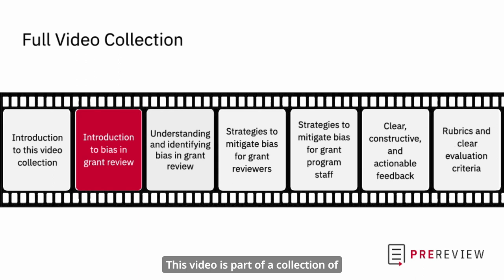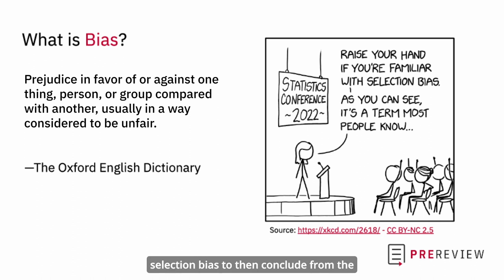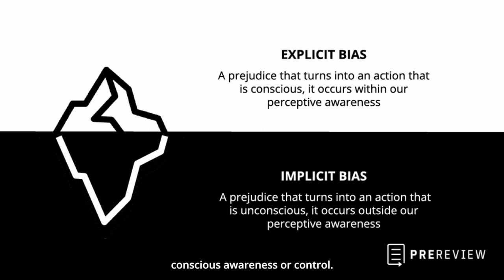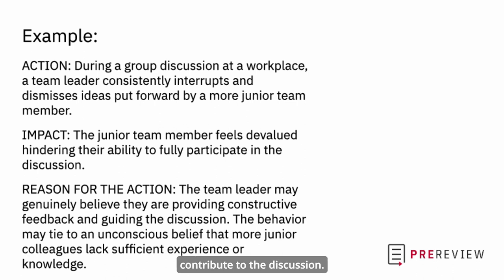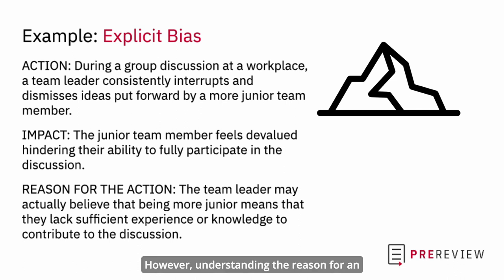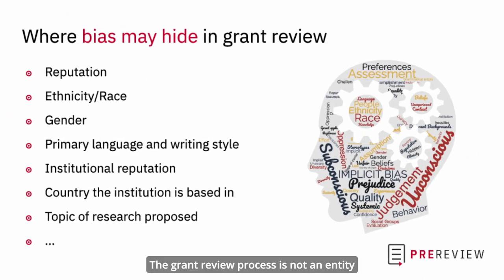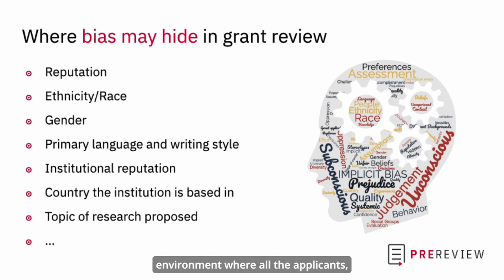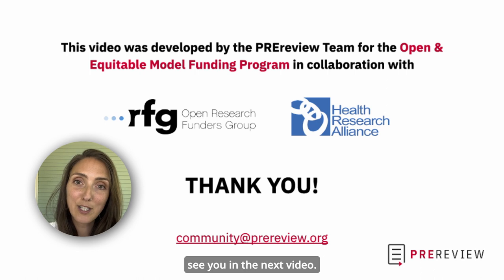Open Grant Reviewers - Introduction to bias in grant review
This video is part of the Open Grant Reviewers Video Collection produced by PREreview in collaboration with the Open Research Funders Group and the Health Research Alliance. Open Grant Reviewers is a component of the Open & Equitable Model Funding Program, a program that seeks to make both the process of grantmaking and the resulting research outputs more transparent, equitable, and inclusive.

This video is licensed CC BY 4.0 and can be cited as: Garduño-Magaña, Arturo, Saderi, Daniela, McKiernan, Erin C., Mercado-Lara, Eunice, Tananbaum, Greg, Hicks, Jenna, Frank, Maryrose, Granados, Monica, & Farihurst, Vanessa. (2023). Open Grant Reviewers - Introduction to bias in grant review. Zenodo.